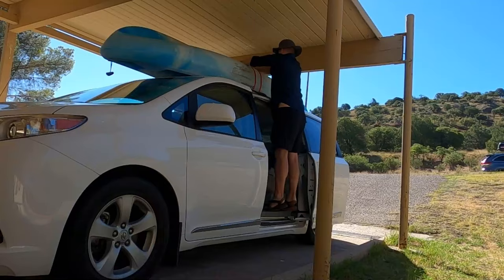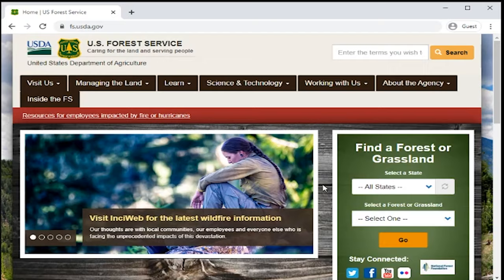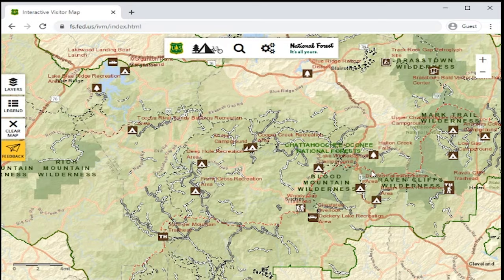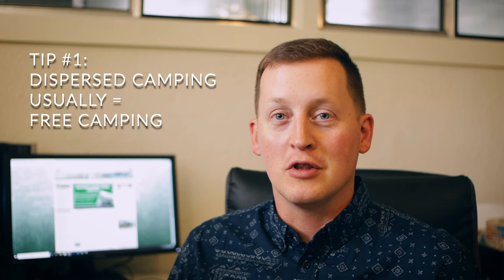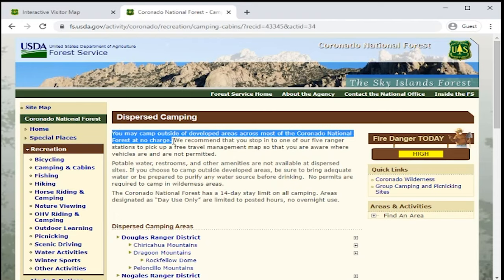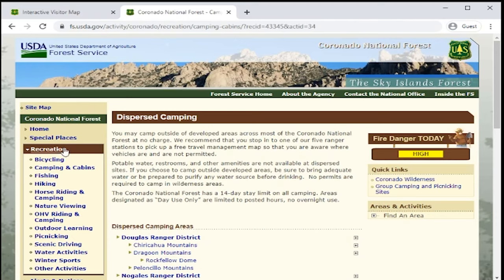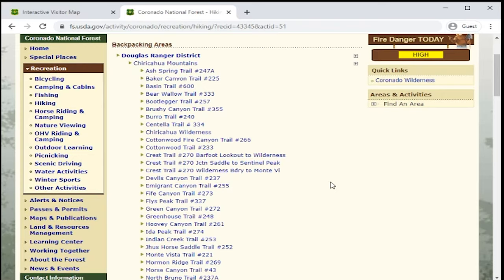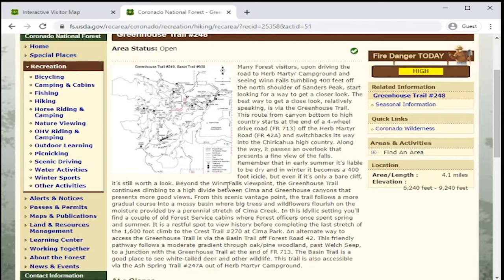How To Find FREE Camping Areas Near You | Forest Service Website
In this video I show you how to do online research and find free camping areas near you, using the US Forest Service website. I also talk about some of the extra gear you might want to bring if you are planning to do dispersed camping. Towards the end I talk about some of the pros and cons of dispersed camping, and mention additional websites that have information about dispersed / primitive / free camping.

Gear for Dispersed Camping:
- 7 Gal Water Container
- Collapsible Portable Toilet
- Toilet Replacement Bags
- Privacy Pop-Up Tent
- Heavy-Duty Bags for Packing Out Trash